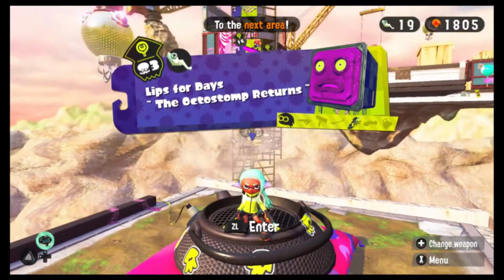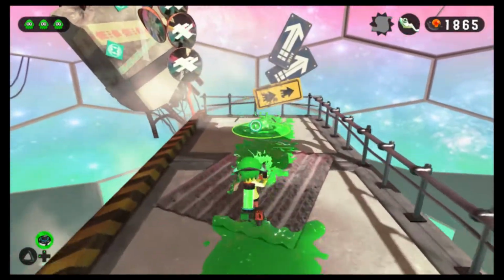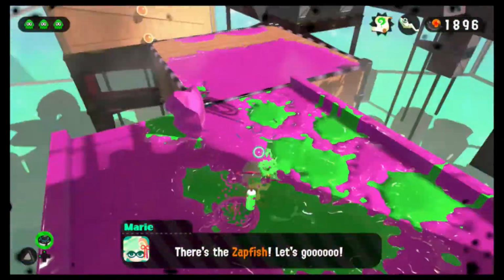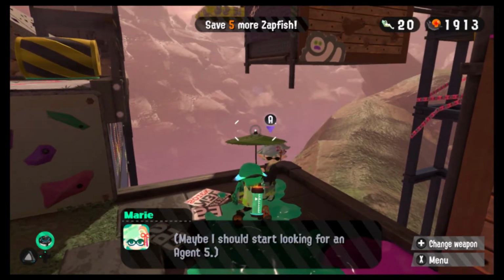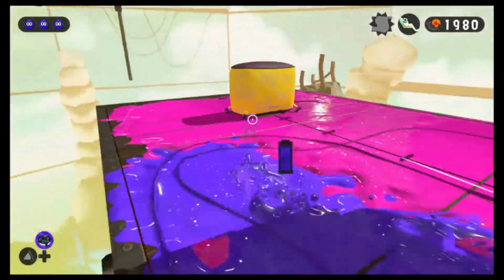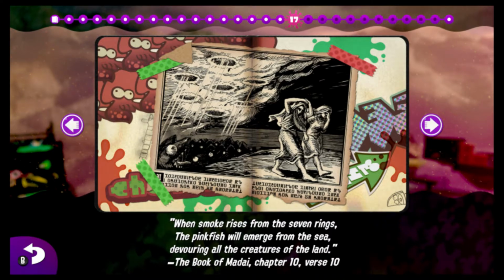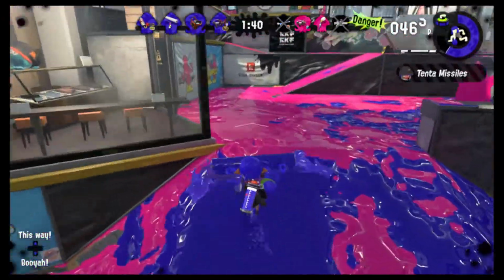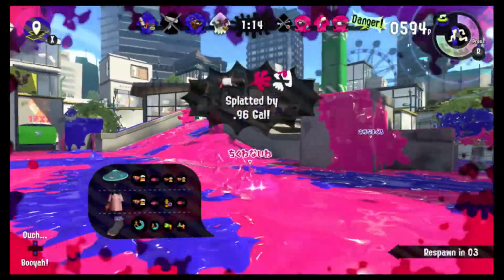Splatoon 2 - Episode 17: Rick Rollers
We're never gonna give you up...

Missions Featured in This Video:
#16: Secret Bowling Alley - "Rollin' through the Ink"
#17: Octocommander Fortress - ˜Child of the Battlefield˜